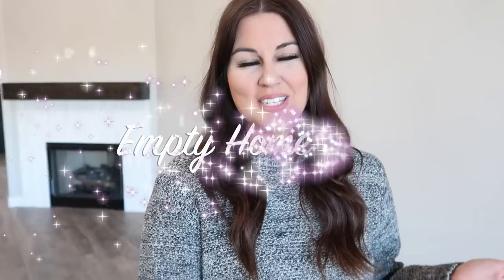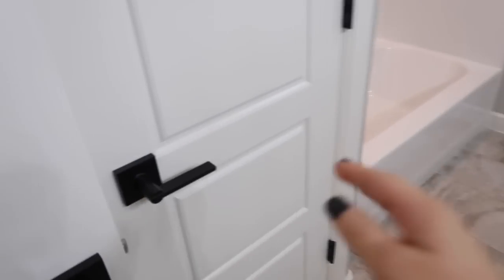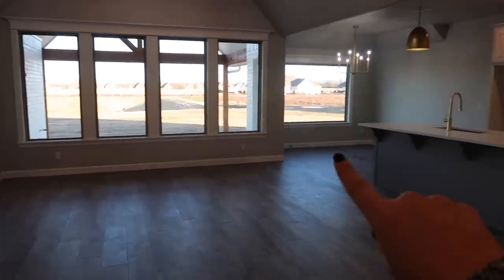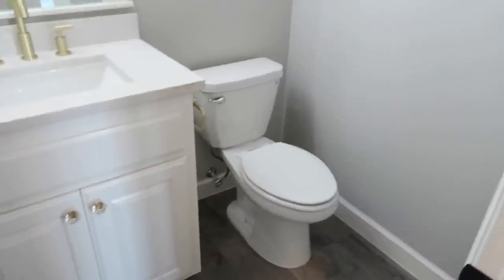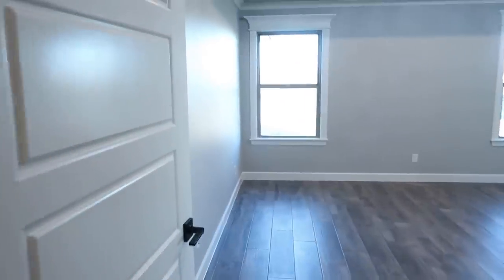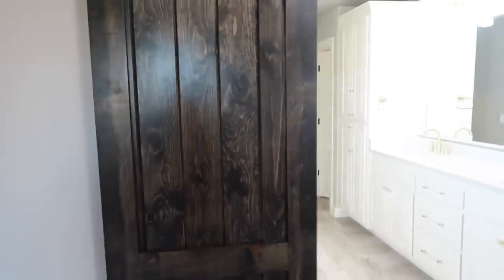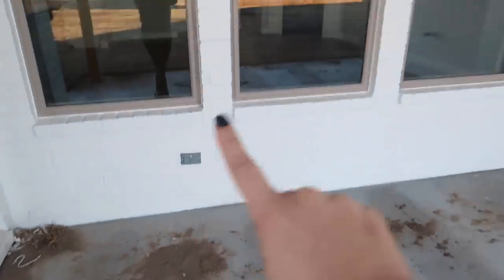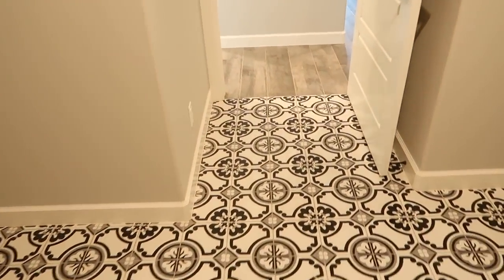🏡 EMPTY HOME TOUR 2020! | NEW BUILD HOUSE TOUR | DREAM HOME 2020!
Hey guys, welcome to my empty home tour 2020! I've been so anxious to share our new build house tour with you all! We love to make any home we live in our dream home and we can't wait to share our decorating and design tips with you all in our new dream home 2020! @Til Vacuum Do Us Part  - Ashley | Til Vacuum Do Us Part

Living Room Chandelier
Guest Bathroom Vanity Lights
Master Bath Vanity Lights
Entry Way Chandelier
Dining Room Chandelier
My Office Sputnik Light
Chase's Office Sputnik Light
Gold Bathroom Faucets
Kitchen Faucet
Kitchen Island Pendants
Kitchen and Bathroom Handles
Kitchen and Bathroom Knobs
Master Shower Trim
Guest Shower Trim
Wall Interior Paint Color: Sherwin Williams Repose Gray
Kitchen Cabinets and Baseboards/Trim: Sherwin Williams Alabaster
Exterior Brick Color: Sherwin Williams Alabaster
Kitchen Island: Sherwin Williams Cadet
Fireplace Mantle and Living Room Wood Beam Stain: Ebony
Kitchen and Bathroom Countertops: White Sand Quartz
Carpet Color: Granite

Chapters Added:
0:00 - Intro
0:48 - Entry Way
1:23 - My Office
2:40 - Guest Bathroom
3:35 - Savy's Room
4:10 - Chase's Office
4:50 - Living Room
5:10 - Kitchen
6:46 - Guest Bedroom
8:25 - Powder Room
9:15 - Pantry
9:47 - Laundry Room
11:17 - Master Bedroom
12:07 - Master Bathroom
14:30 - Master Closet
17:02 - Back Patio
18:35 - Front of House